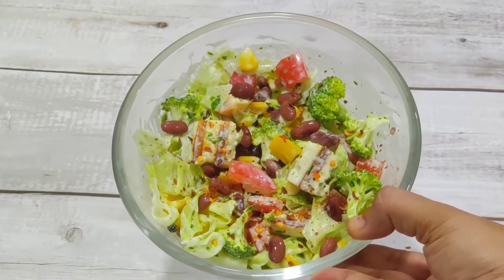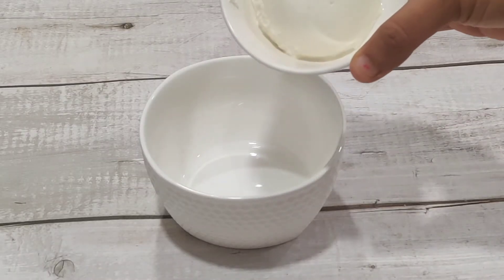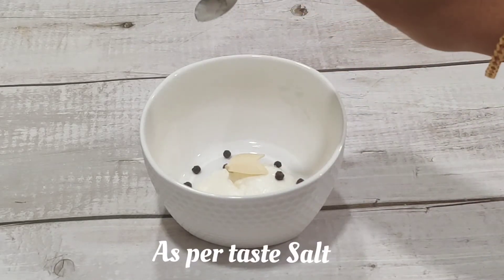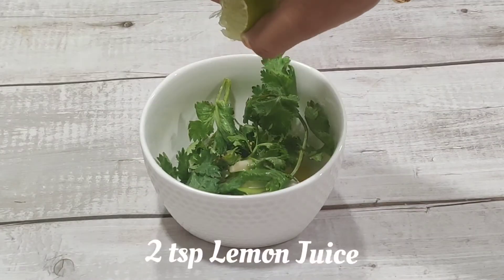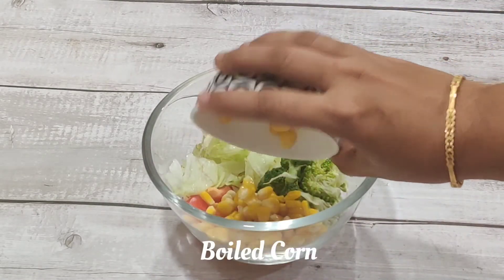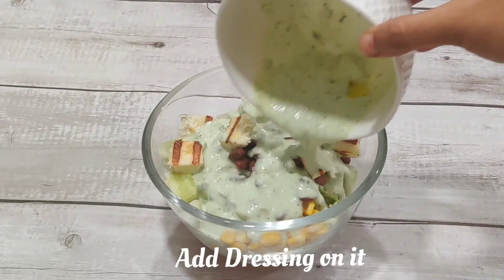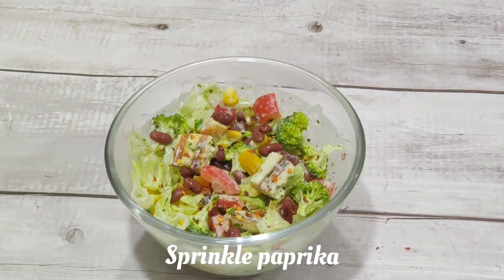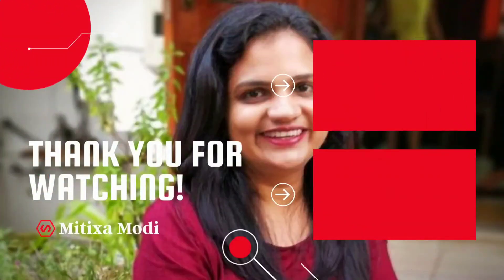दोस्तो आप अपने diet मे लीजिए Easy and Very Tasty Home made Dressing || High Protein Paneer Salad